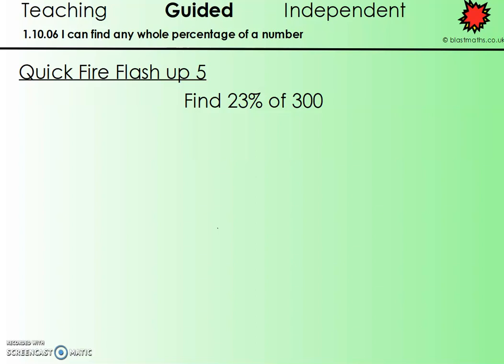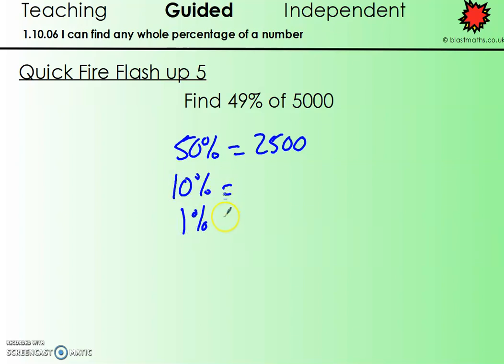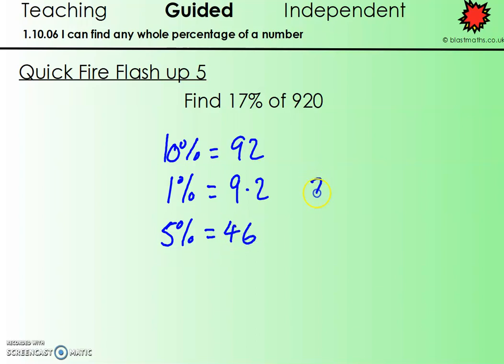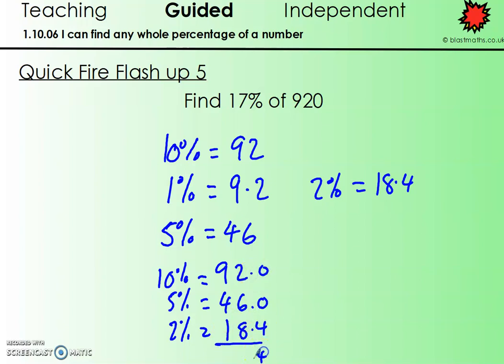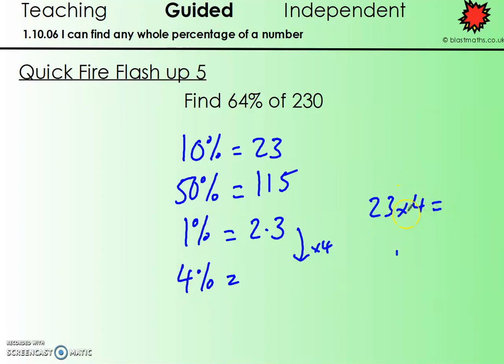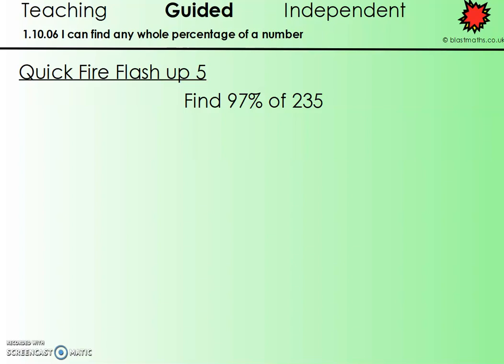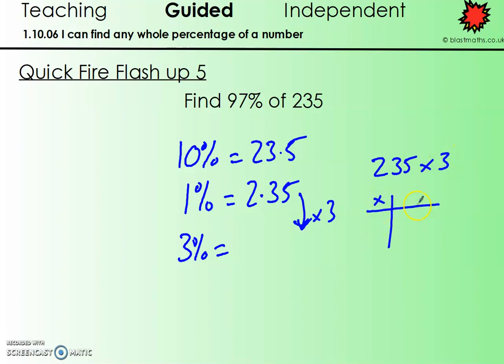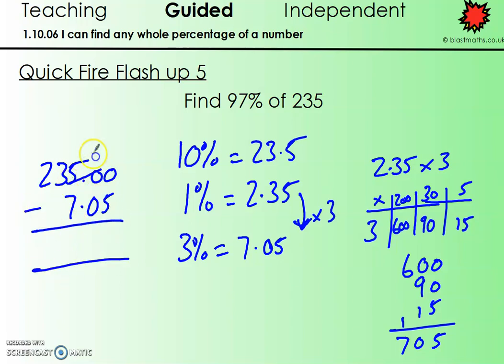1 10 06 Guided